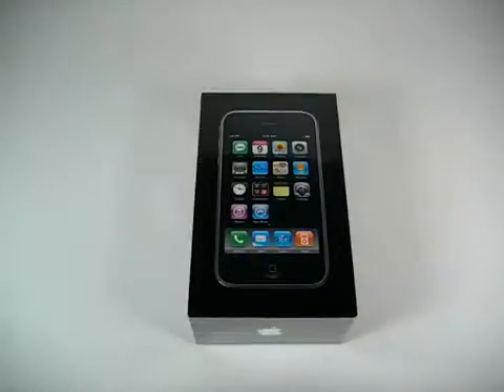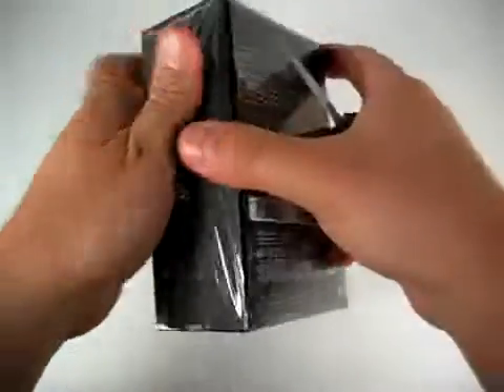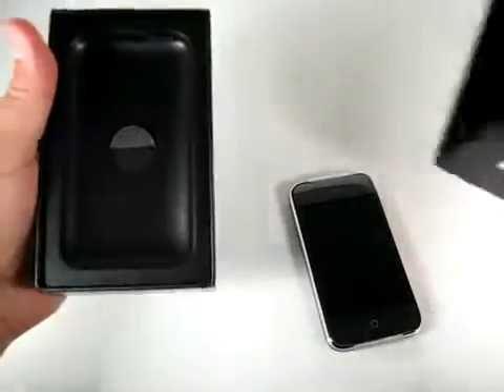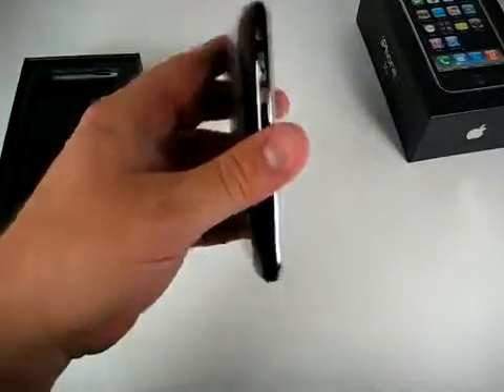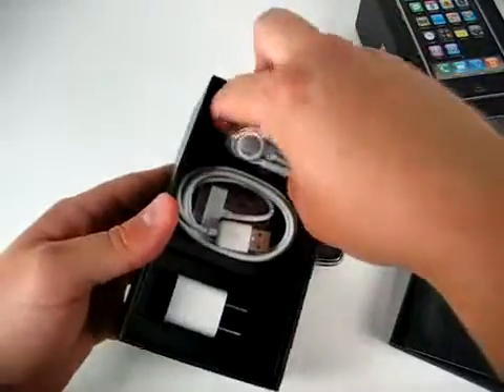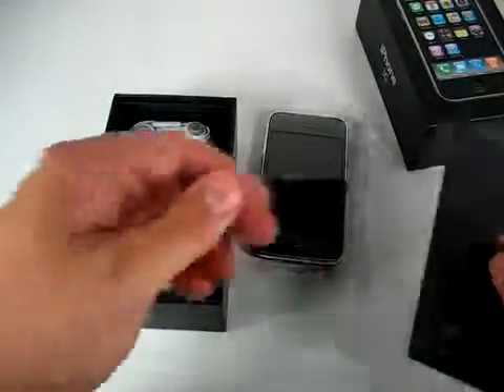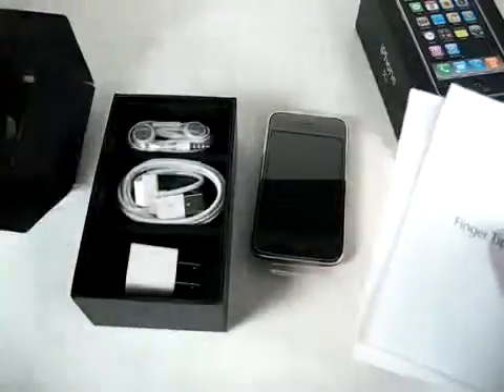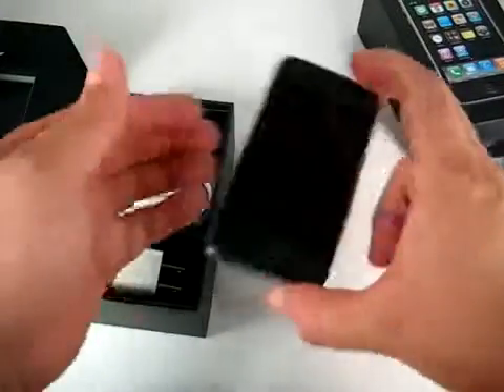Handson with iPhone 3G